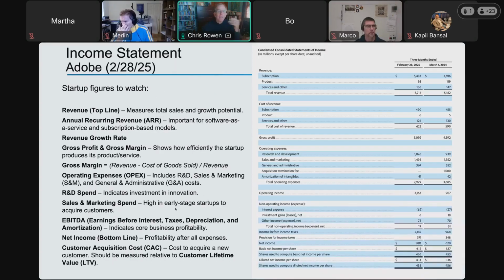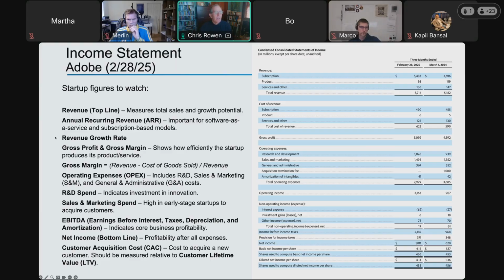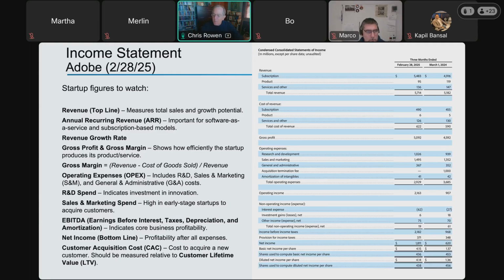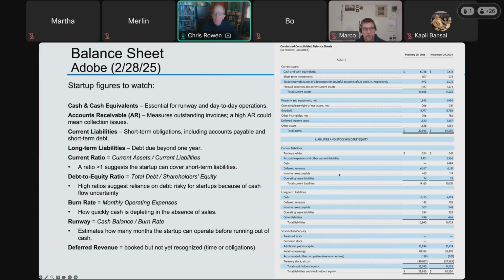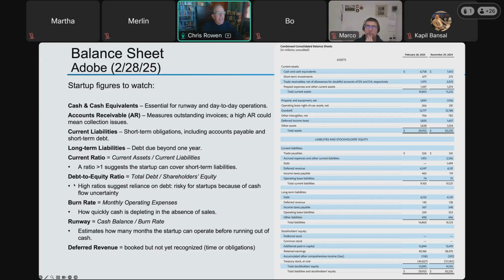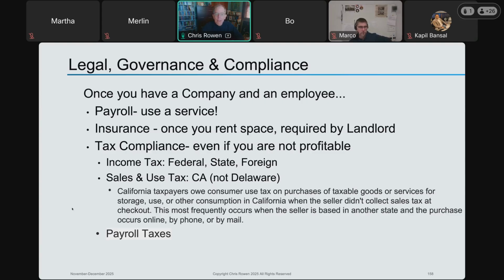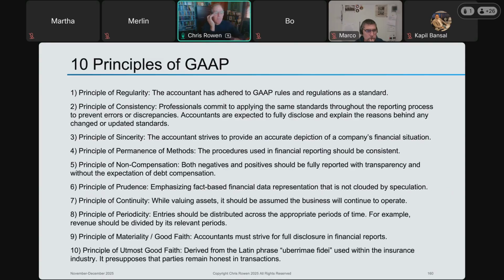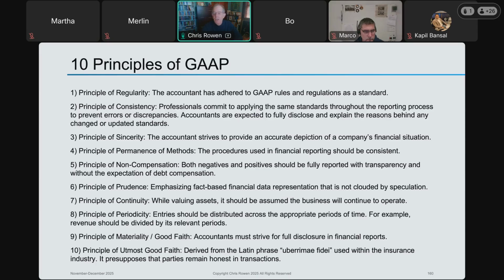28 8 2 Finance and Administration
Chris explains accrual accounting, cash timing, and revenue recognition.

More from Chris Rowen: @chrisrowen1